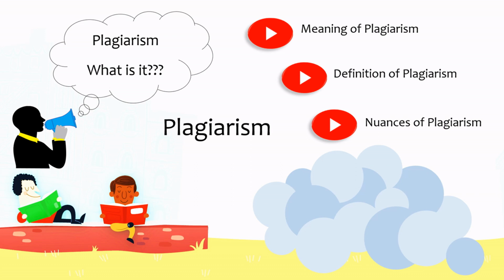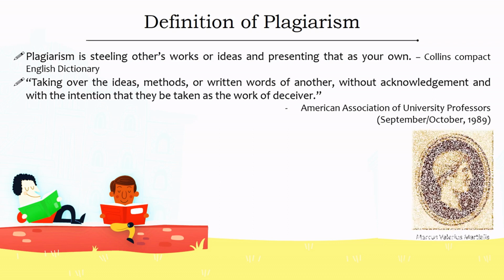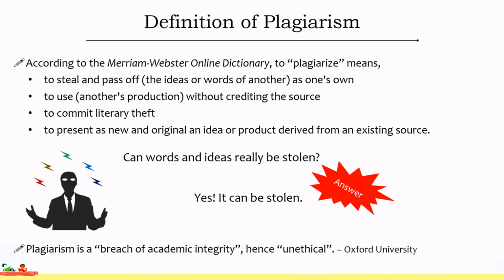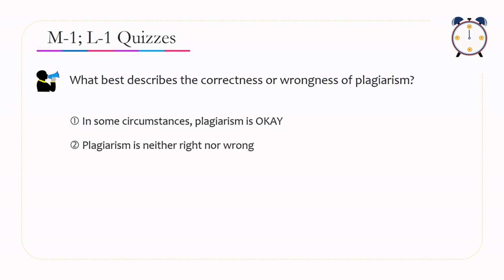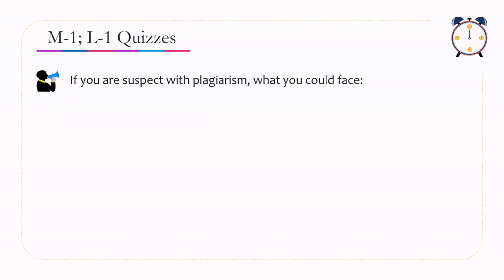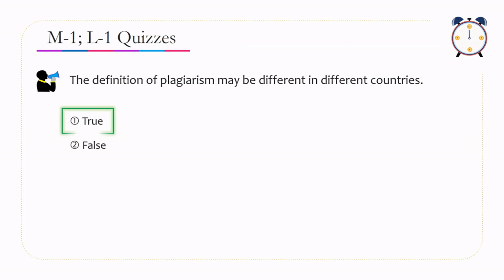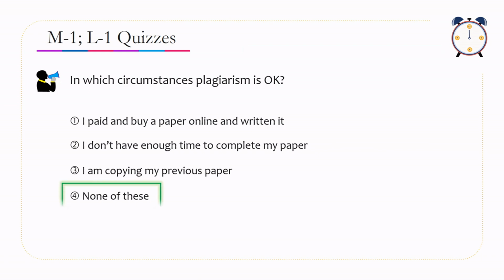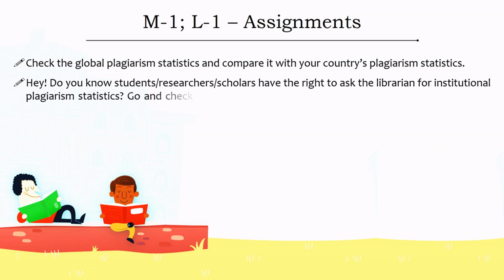What is plagiarism in academic research? [M1L1]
This lecture gives the glimpse of plagiarism with major consequences. It discusses meaning, definition and nuances of plagiarism. Also, test your learning by taking the quiz and do the assignment as your own.

❋LECTURE DETAILS❋
Module 1: Understanding Plagiarism
Lesson 1: What is plagiarism in academic research?

❋TIMESTAMPS❋
0:00 Intro
0:18 Welcome and M1L1 overview
0:44 M1L1: Outline
1:30 Meaning of plagiarism
2:09 Birth of plagiarism
3:13 Definition of plagiarism
7:40 Nuances of plagiarism
9:52 M1L1 Quizzes
21:12 M1L1 Assignments
21:54 Thank you

❋COPYRIGHT❋
Except as otherwise noted, the content of this channel is belongs to Lalatendu Bidyadhara Kumar Barik. The content is created, written, narrated and produced by Lalatendu Bidyadhara Kumar Barik.